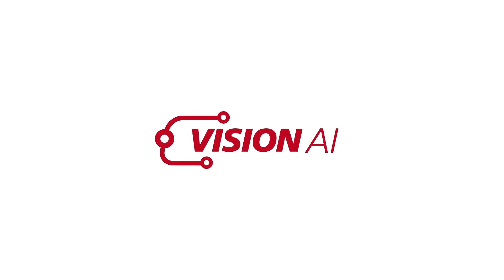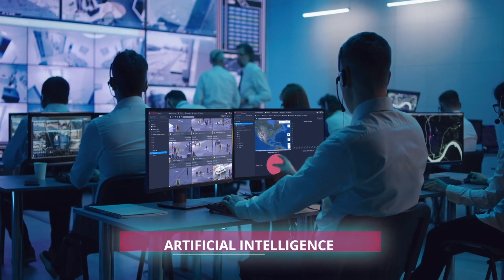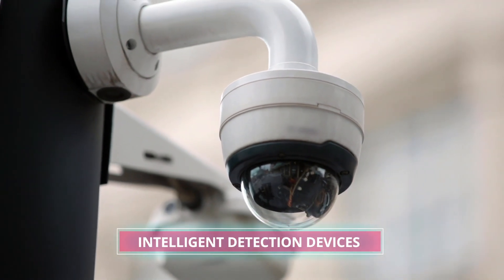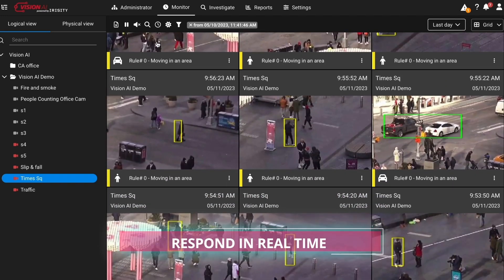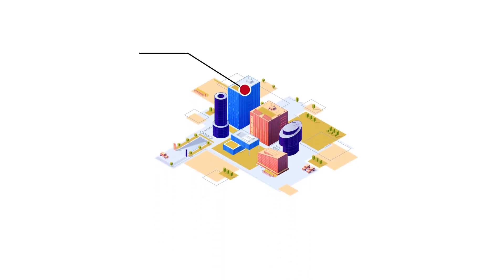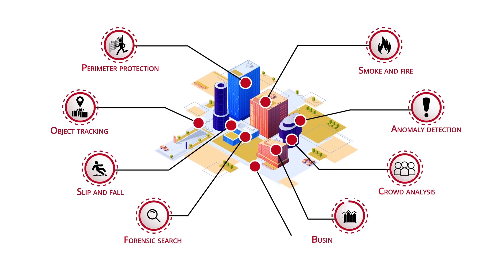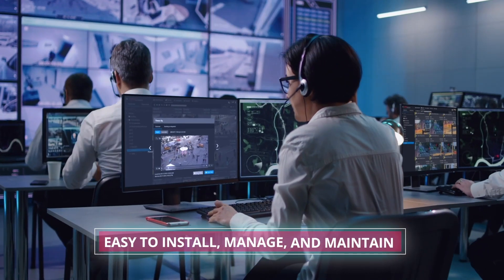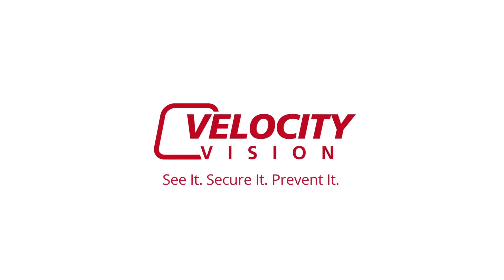Meet Vision AI: State-of-the-Art Video Analytics Software Powered by Artificial Intelligence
Meet Vision AI, a key component of Identiv’s Velocity Vision Ecosystem.

Vision AI is state-of-the-art video analytics software powered by artificial intelligence. It delivers the highest accuracy in the most challenging environments.

Ordinary security cameras become intelligent detection devices with Vision AI, allowing you to see it all and respond in real time without sacrificing personal privacy.

Through sophisticated analytics, the Vision AI platform makes any situation safer and more secure. Vision AI keeps its eyes on:

- Perimeter protection
- Smoke and fire
- Object tracking
- Anomaly detection
- Slip and fall
- Crowd analysis
- Forensic search
- Business intelligence
- Traffic monitoring

Vision AI is easy to install, manage, and maintain, and is available via cloud or on-premises.

Velocity Vision. See it. Secure it. Prevent it.